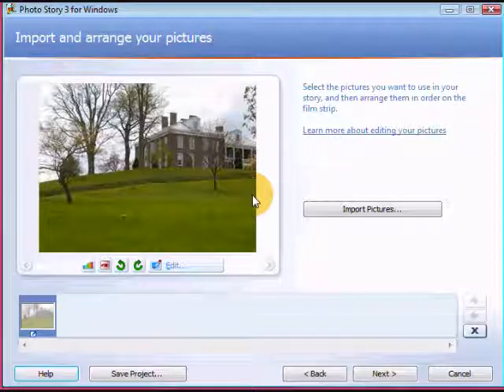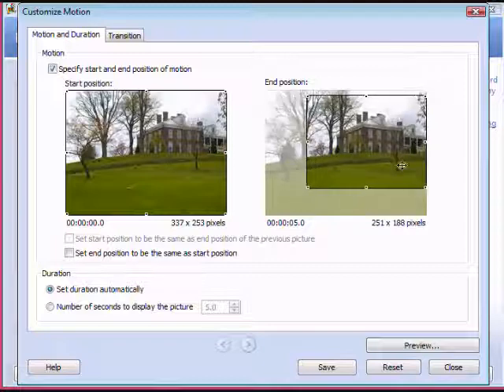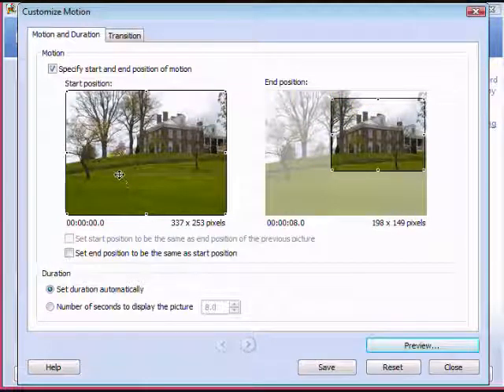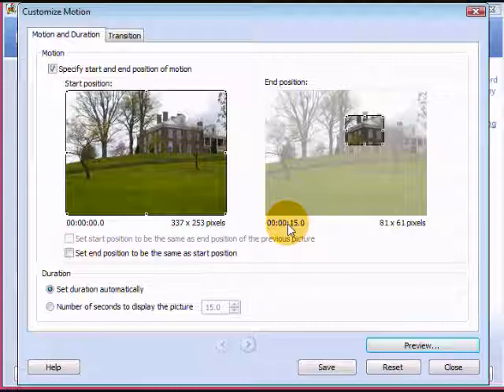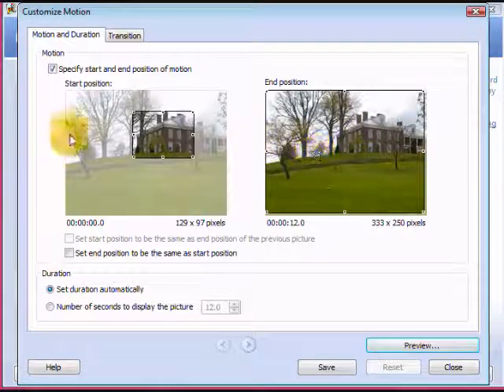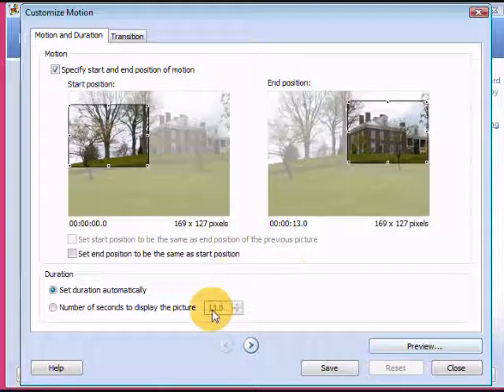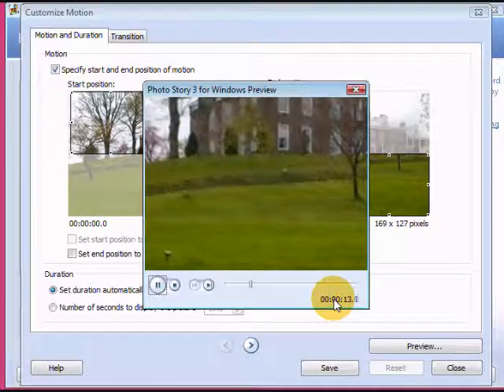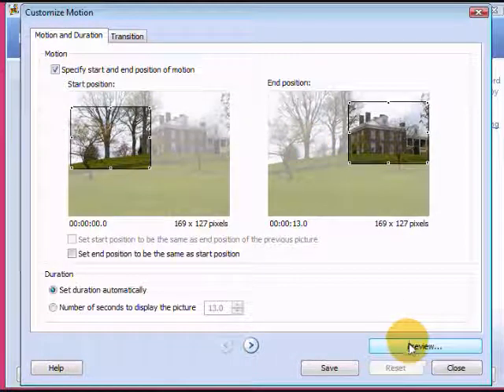How To Pan And Zoom In PhotoStory 3